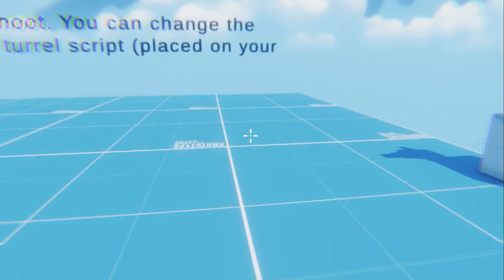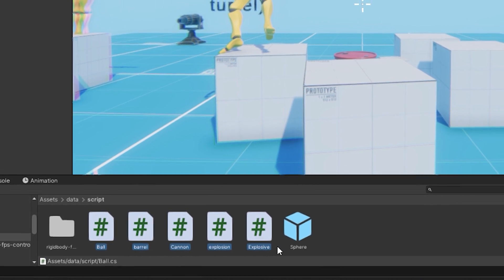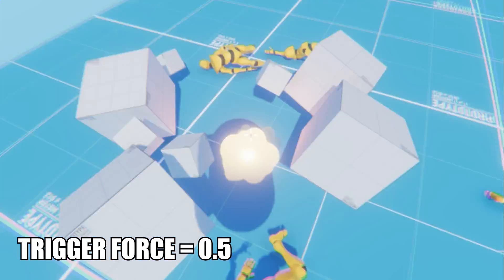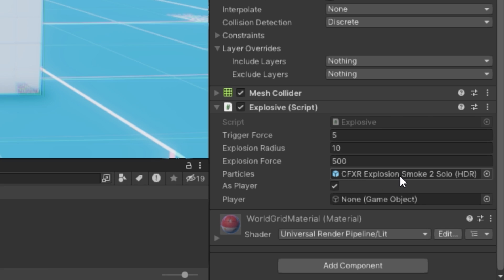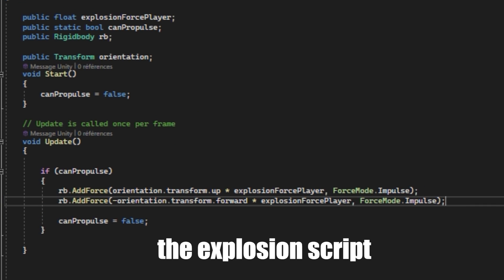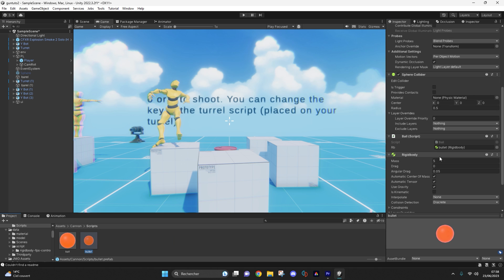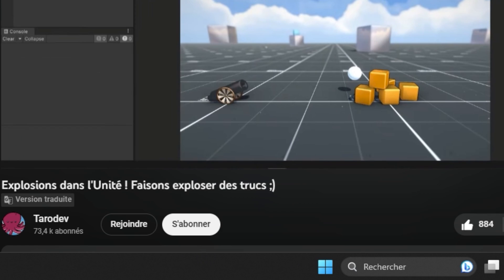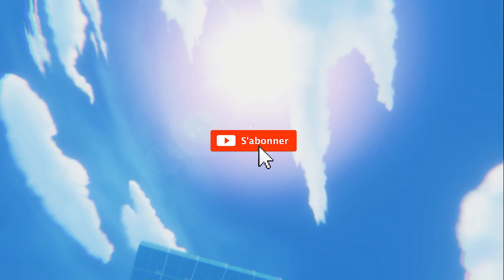Physics based Explosion System Tutorial!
Subscibe and Like this video for more !
Do you want to hear more about my stuff ? Signup to my email list so I can sell you stuff

In this video you will learn how to make an explsoiosn system super easily in just 2 minutes. Of course the script is physics based so all the rigidbody gameobject in the area of the barrel will be propelled

0:00 TUTO
1:02 The Code